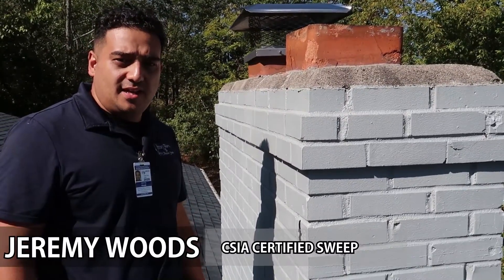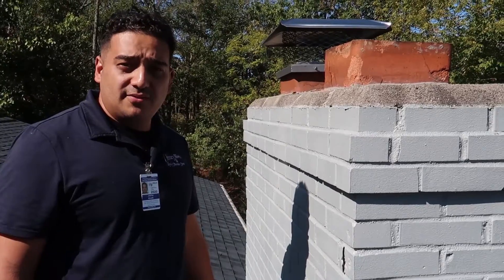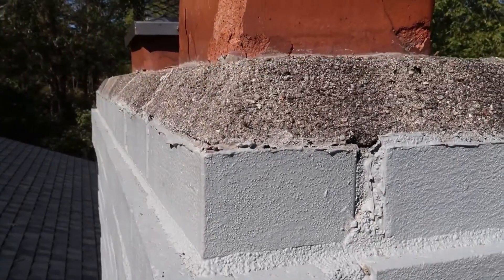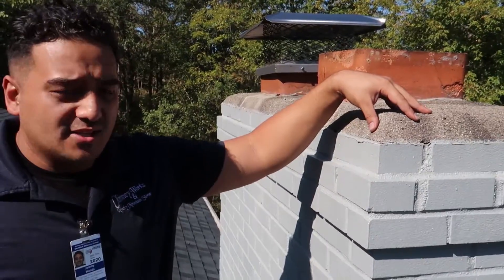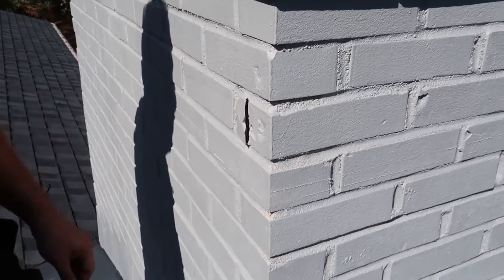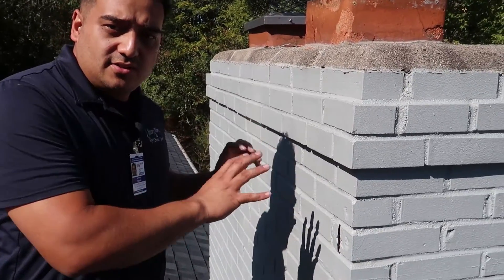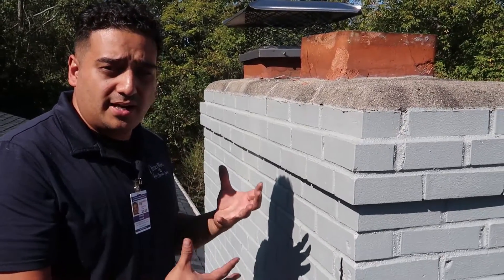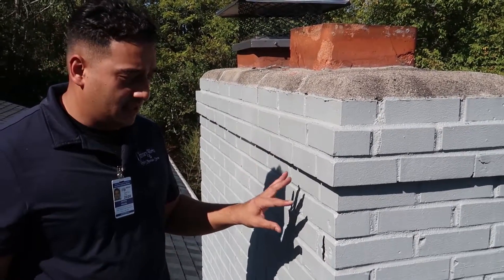Painting Exterior Brick & Chimneys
Jeremy, a Chimney Works CSIA Certified Technician, talks about what happens when homeowners decide to paint their chimneys. Jeremy discusses how the paint will trap moisture inside the brick, and how the freeze/thaw cycle will cause that moisture to advance the deterioration of your chimney. This same logic also applies to all exterior brick thas has been painted.